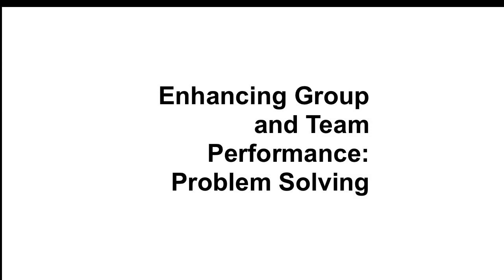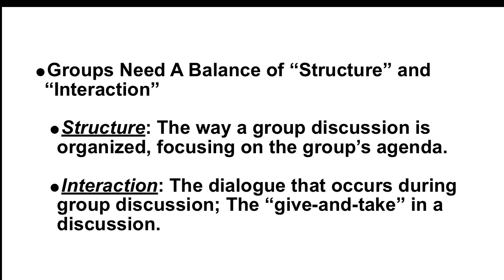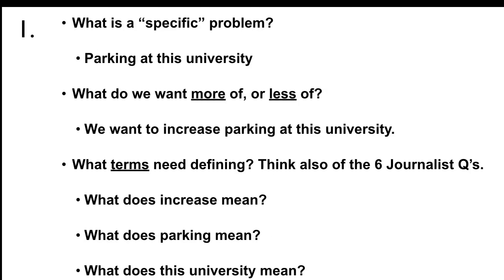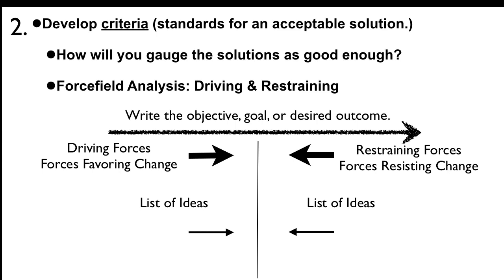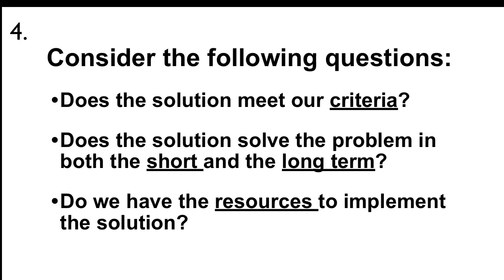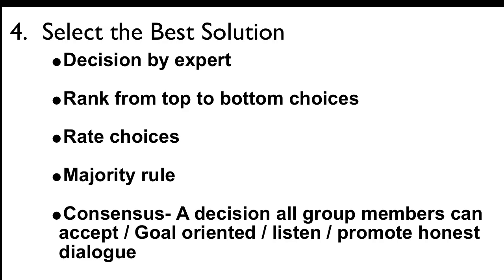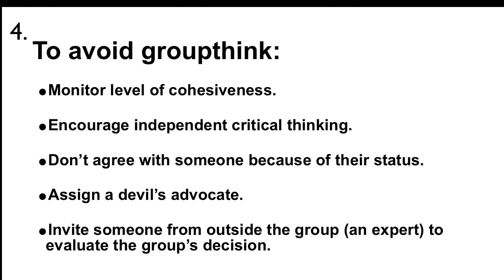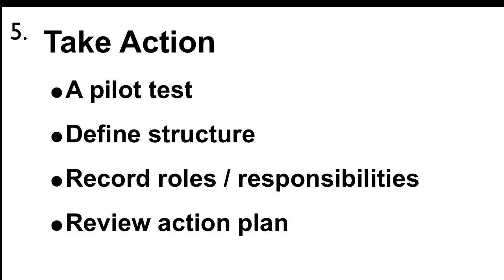10a Teams and Brainstorming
Communication Principles Series Created with an earlier version of Beebe, Beebe, and Ivy's Communication: Principles for a lifetime.